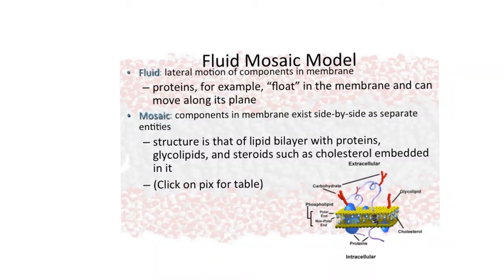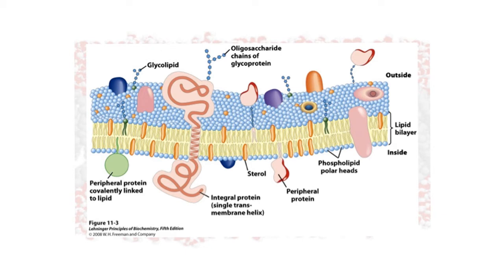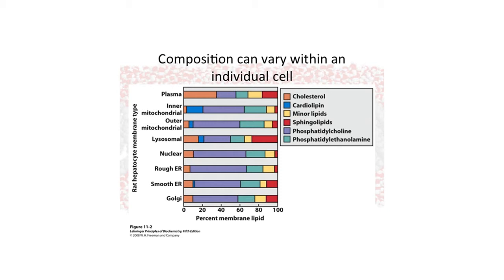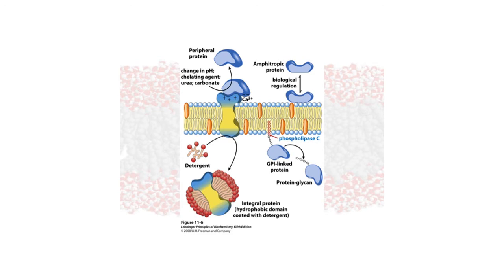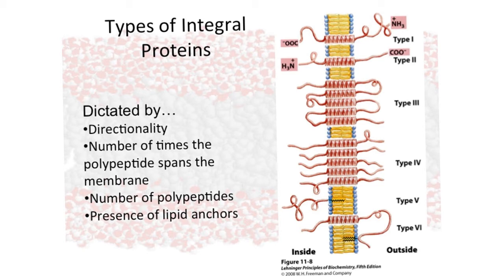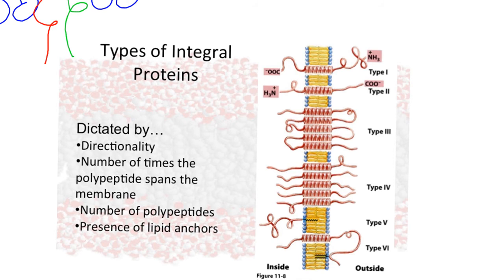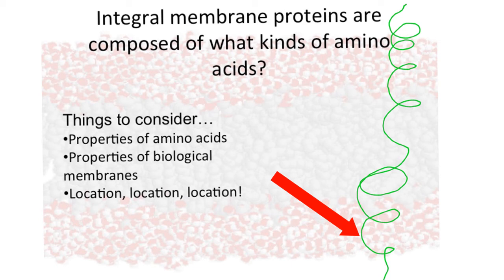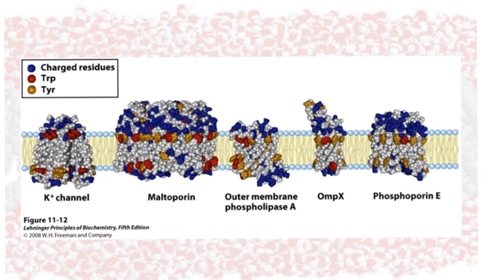BC1 ch 11 pt2 Membranes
This is the biochem lecture from 14 November 2014.  There is a period of time around the 12 - 15 minute mark where Explain Everything records the sound, but the video is messed up so you may want to fast-forward through that portion. It corrects itself later on.  This lecture is a continuation covering the fluid mosaic model and the types of proteins found in the membrane.